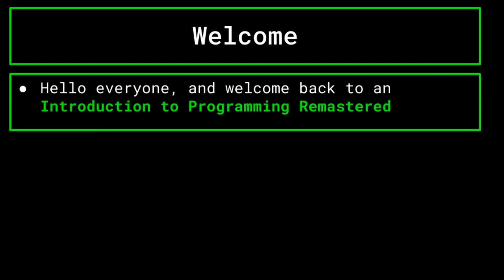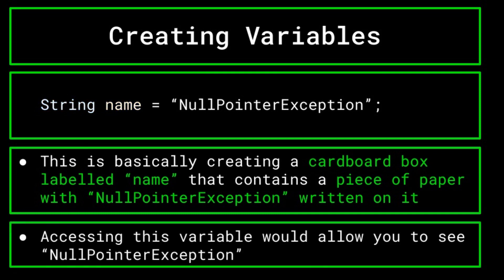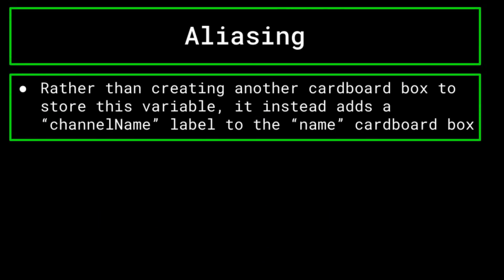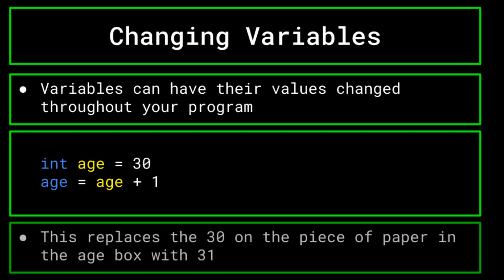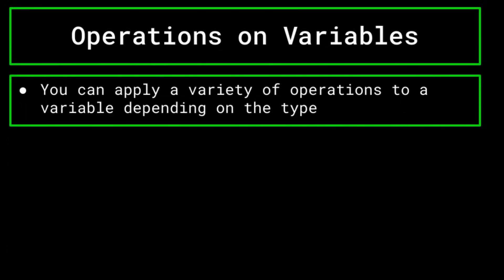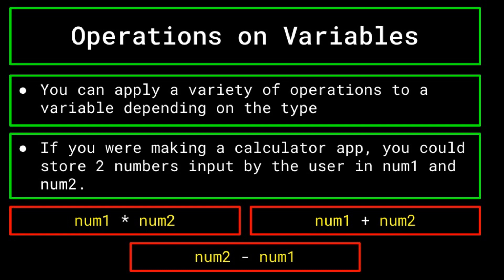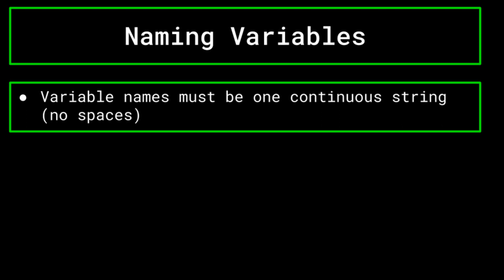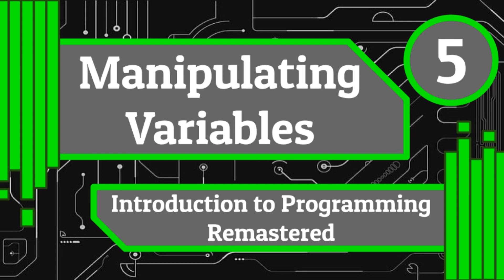Manipulating Variables - An Introduction to Programming Remastered (Episode 5)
+=Time Stamps+=

+=Sources+=